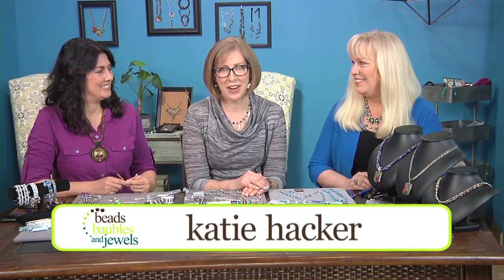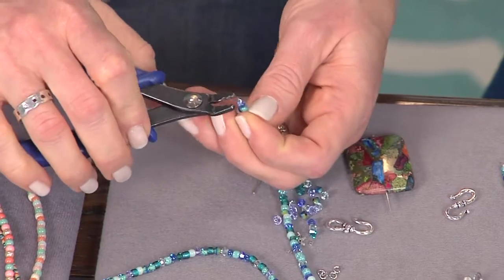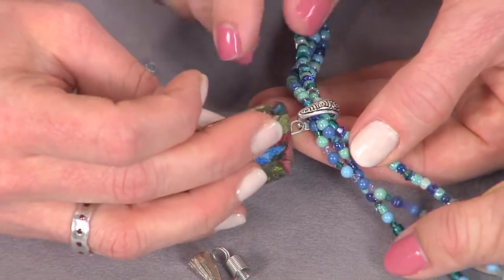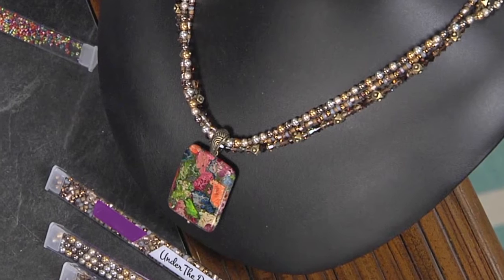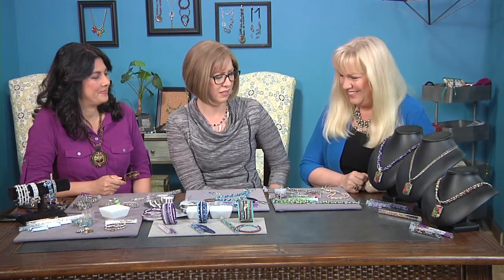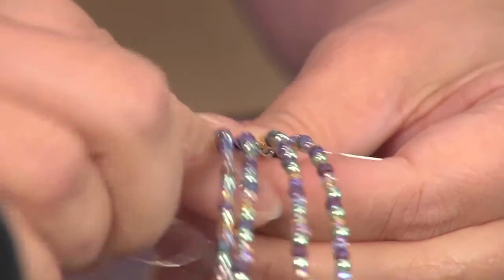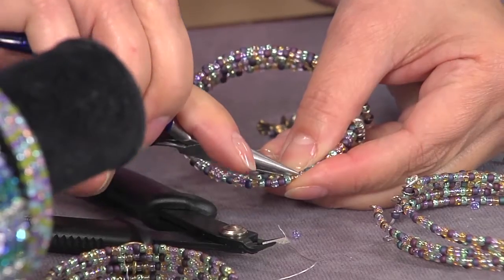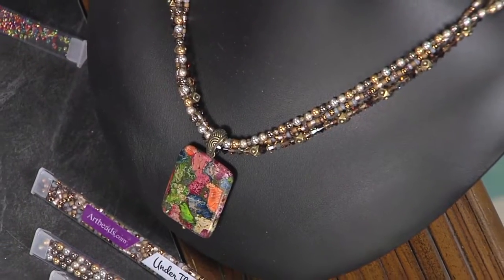Creating Design Variations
In this segment from Beads Baubles & Jewels episode 2305-1 Katie hosts Kristal Wick and Cynthia Kimura to talk about changing the look of your designs using palette. TierraCast charms, pinch bails, and cones help them along the way.